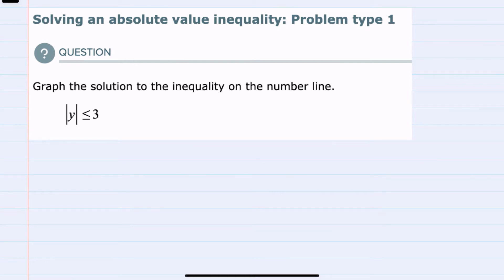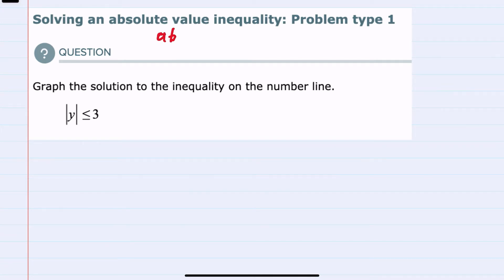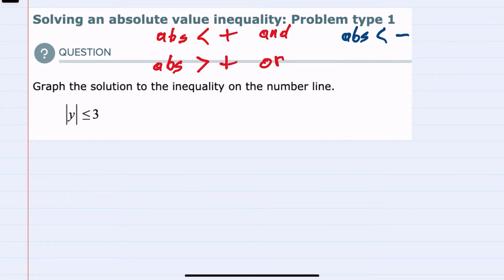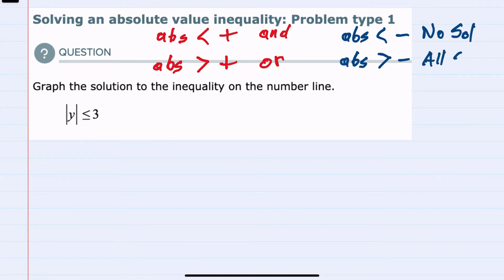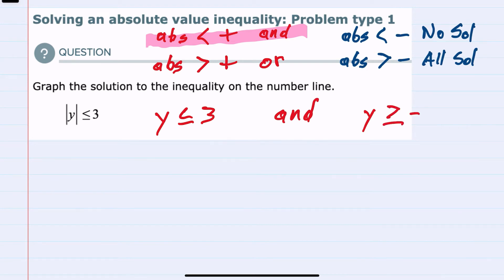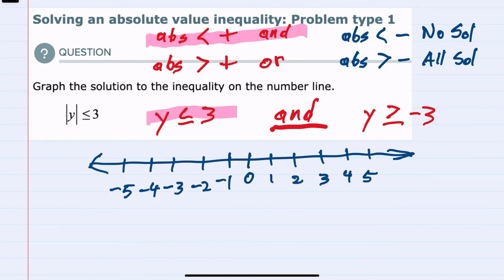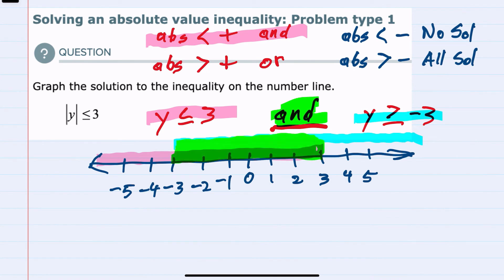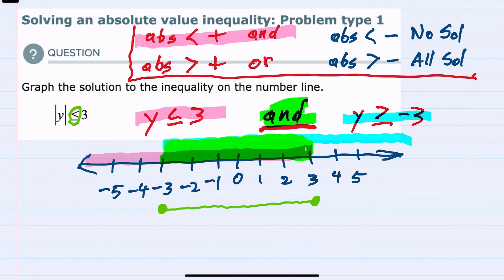ALEKS | Solving an absolute value inequality: Problem type 1